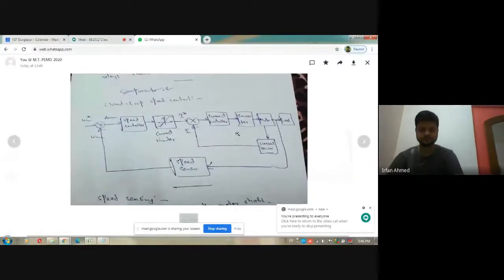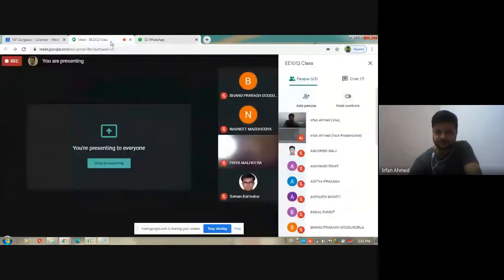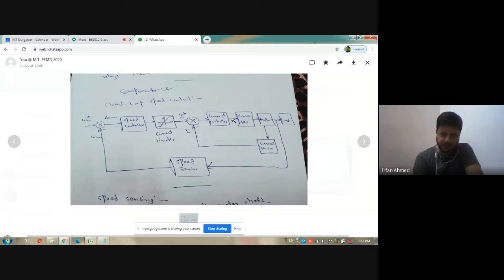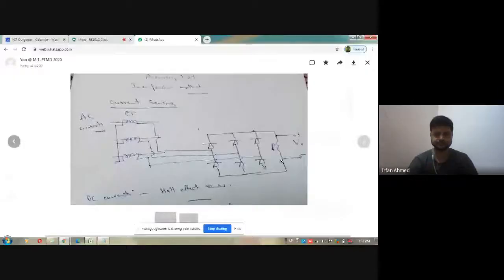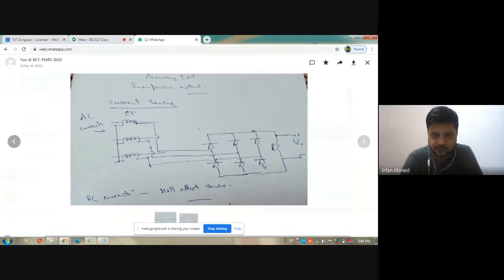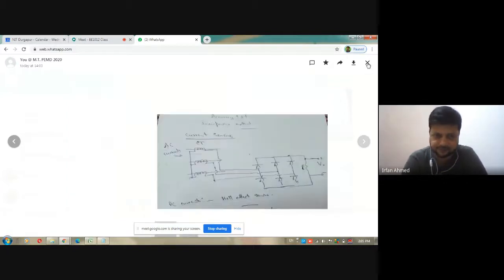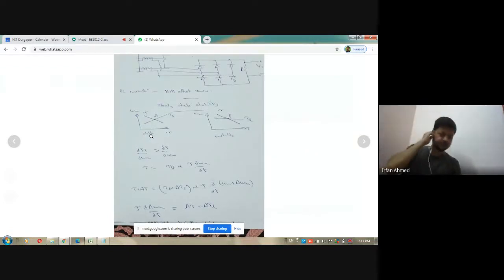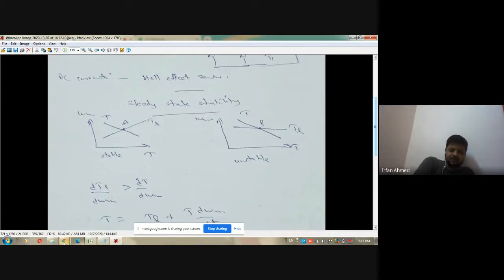EE1012 Machine Drives I Lecture 5